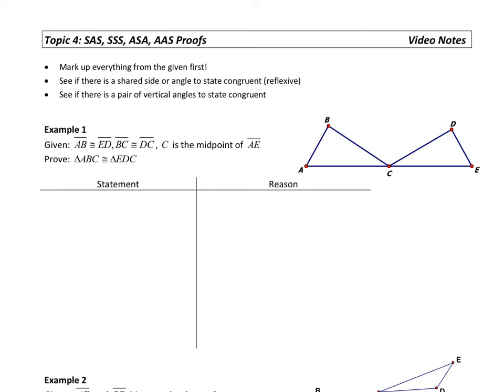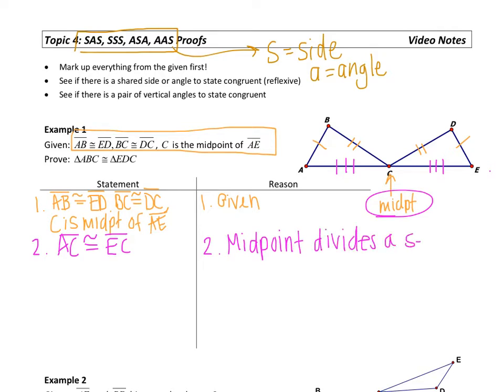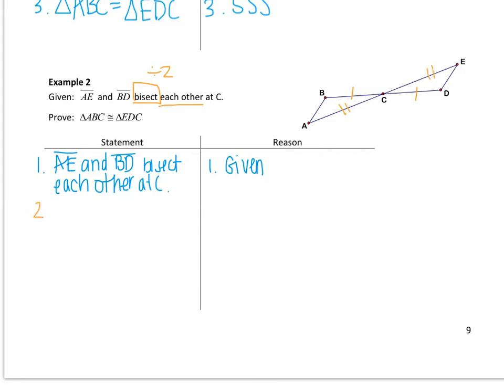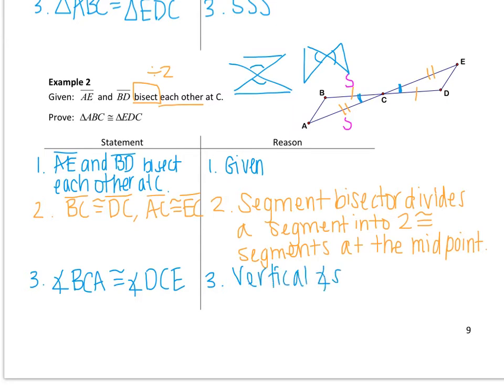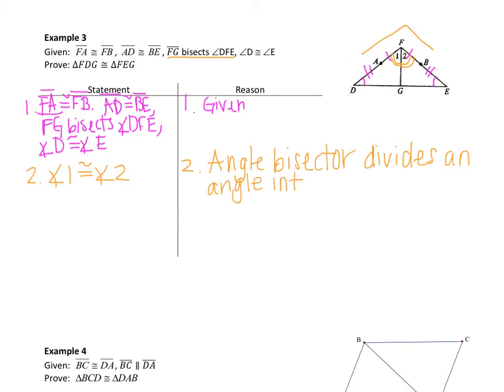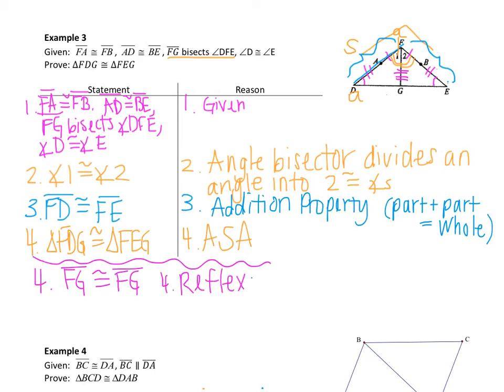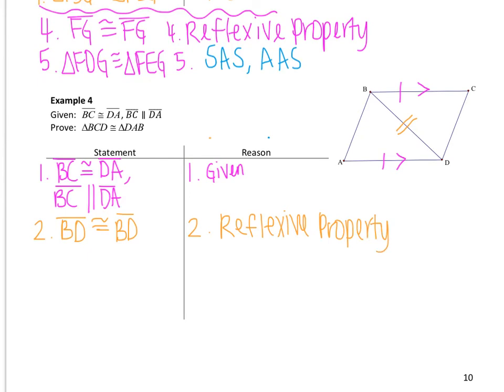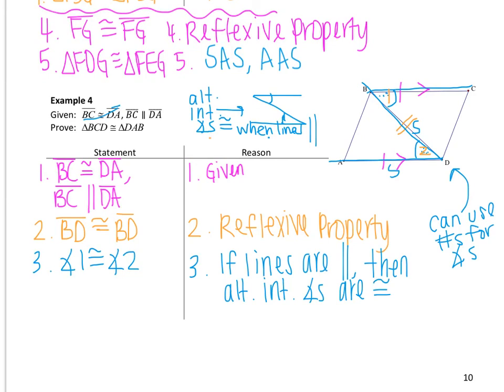4 - Topic 4: SAS, SSS, ASA, AAS Proofs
This video covers SAS, SSS, ASA, AAS Proofs in Geometry. Feel free to pause and rewind the video as needed!